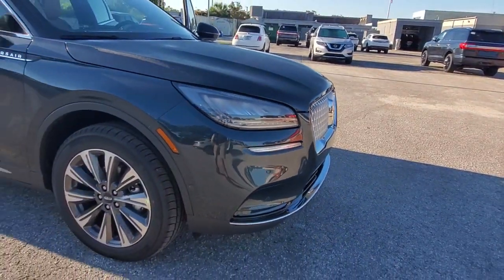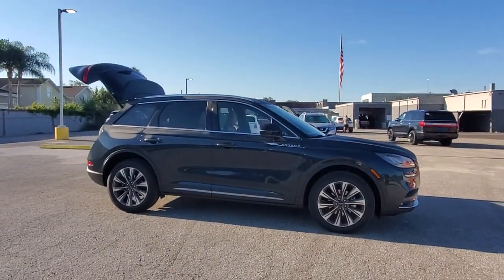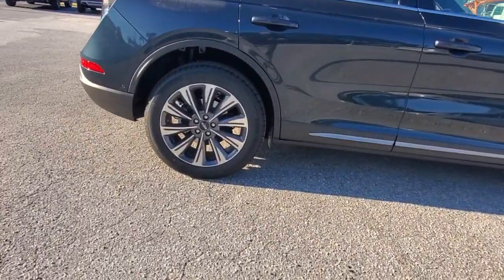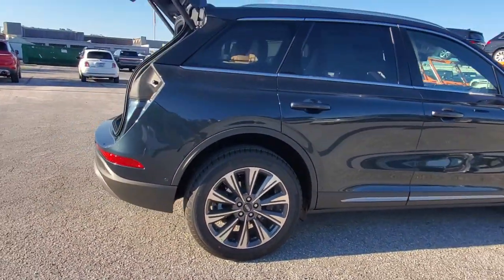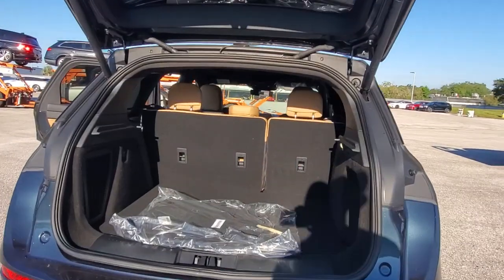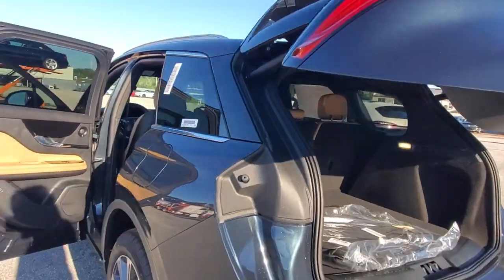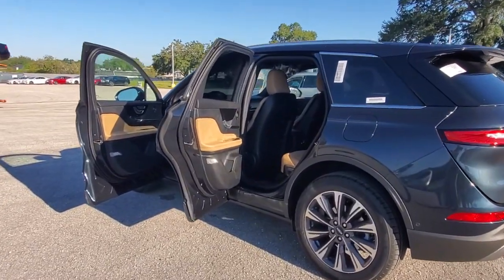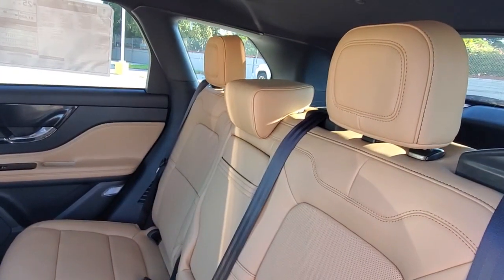2021 Lincoln Corsair Winter Park, Longwood, Kissimmee, Windermere, Orlando, FL 210389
Flight Blue New 2021 Lincoln Corsair available in Orlando, Florida at Central Florida Lincoln. Servicing the Winter Park, Longwood, Kissimmee, Windermere, FL area.